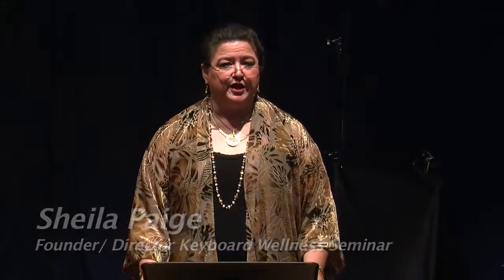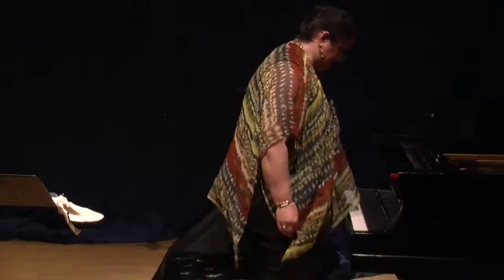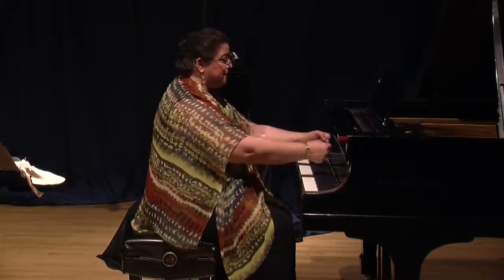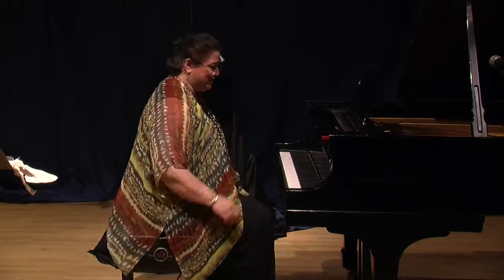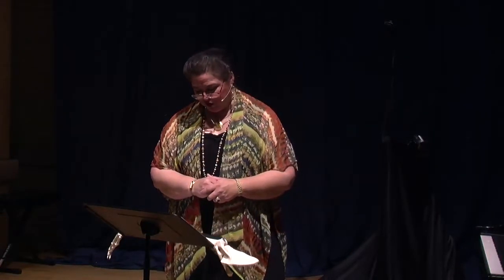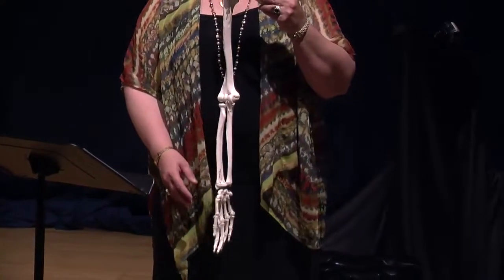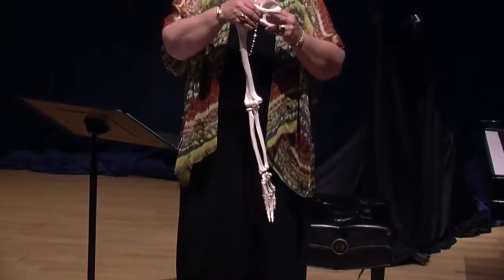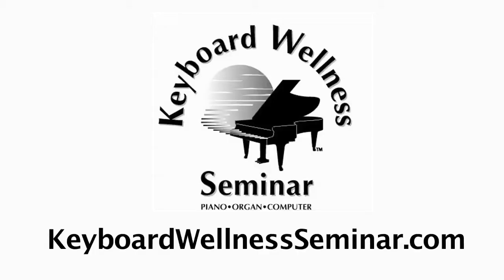Anatomy for Pianists, Posture and Seating: DVD Promo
Sheila Paige, founder and director of the Keyboard Wellness Seminar, gives a brief description of her DVD "Anatomy for Pianists, Posture and Seating."
Copyright Piano Wellness LLC
Video: KGM Video